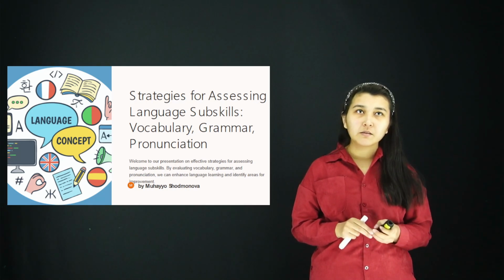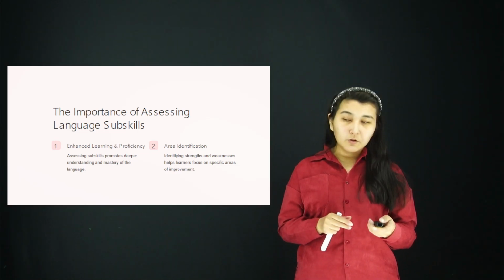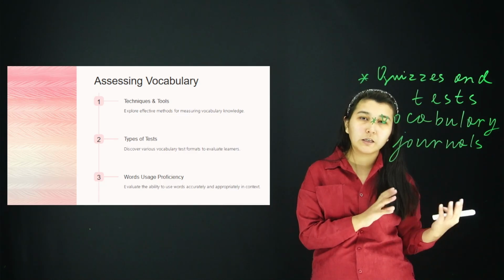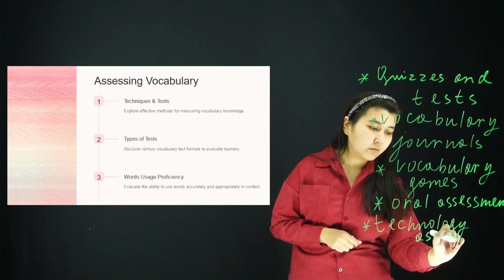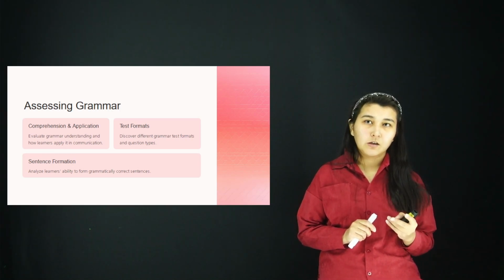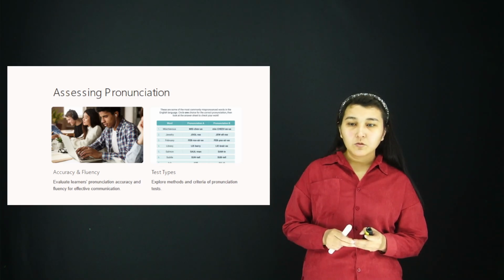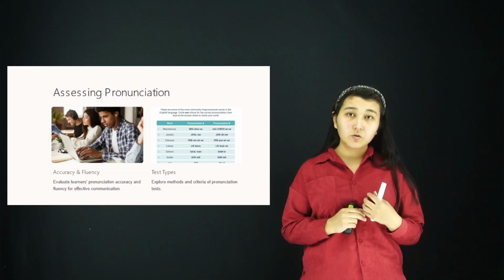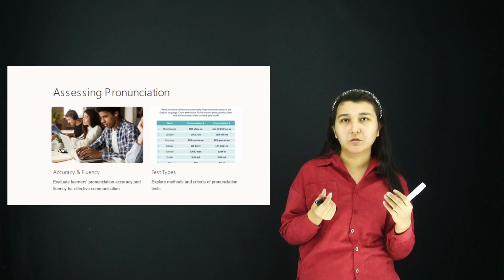Strategies for Assessing Language Subskills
Shodmonova Muhayyo
GULDU